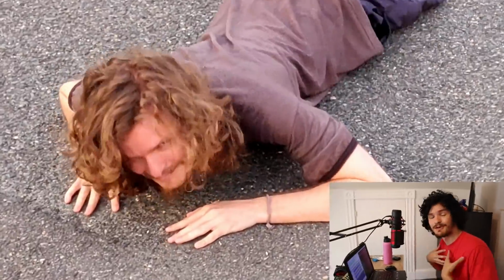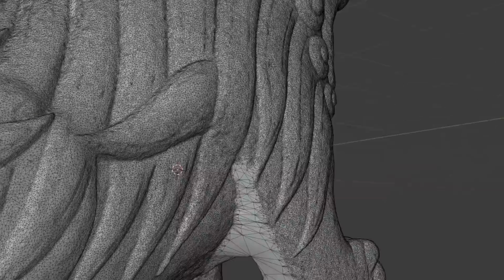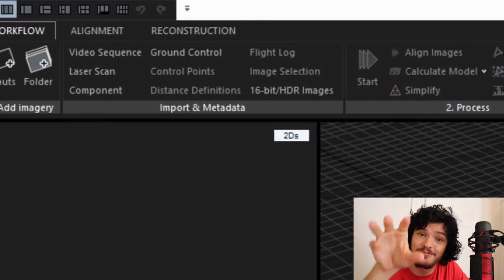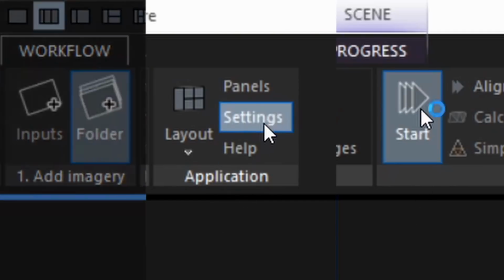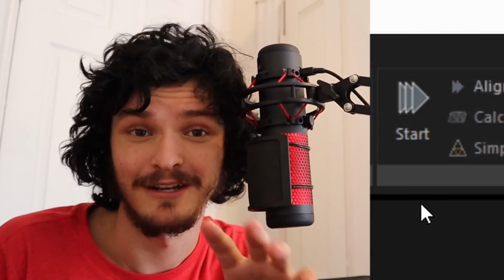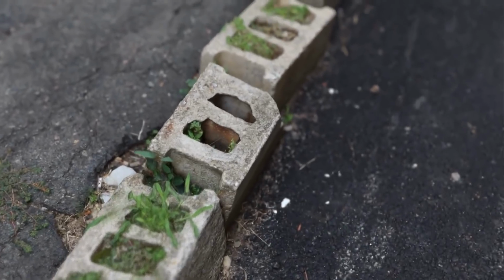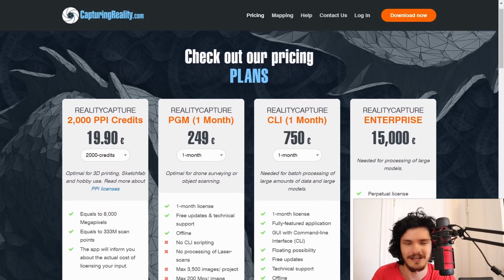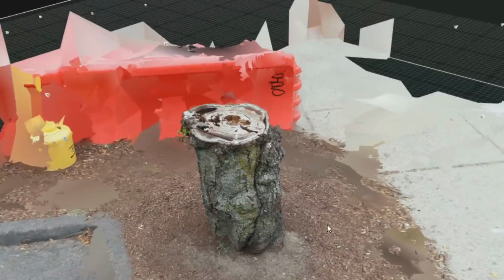Modeling Is DEAD